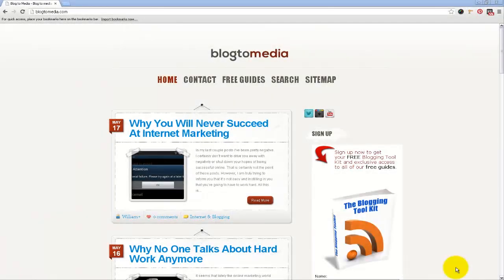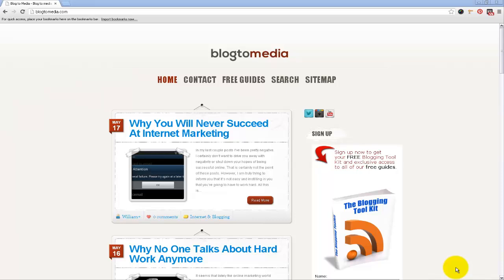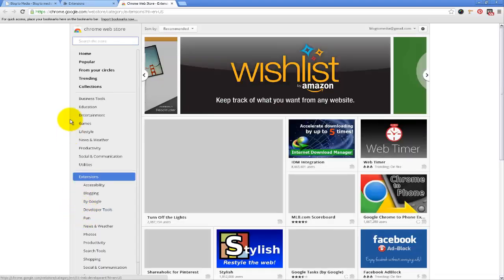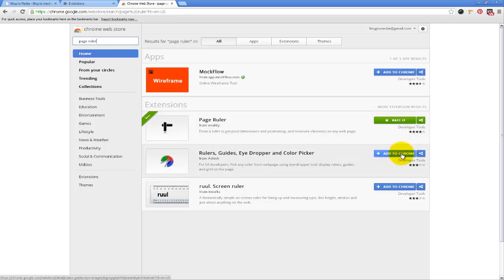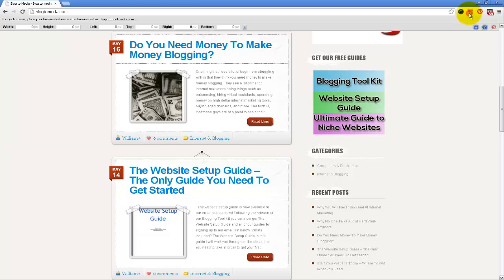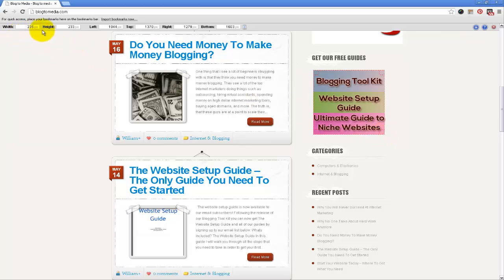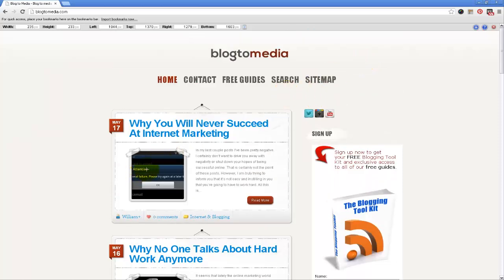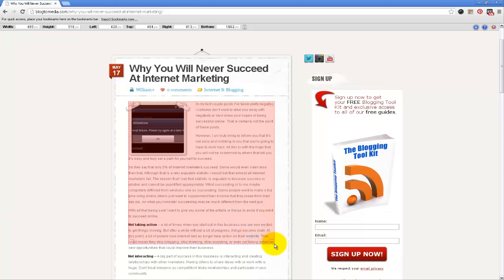How to measure the pixels of a graphic online with chrome extension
to get the full article: In this tutorial I will show you to measure the pixels of anything online. I find this very useful when I need to know how big a graphic is or a certain area of a website. I will use this extension to measure the pixels of an object. The chrome extension that I am using to do this is called page ruler.